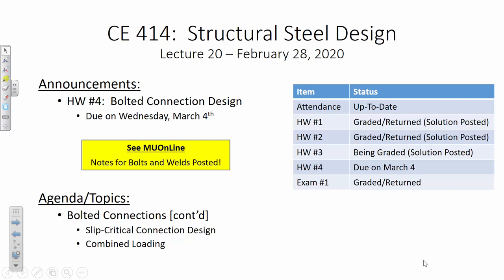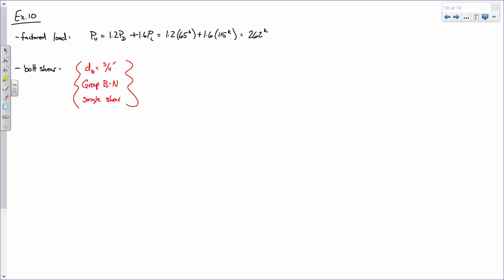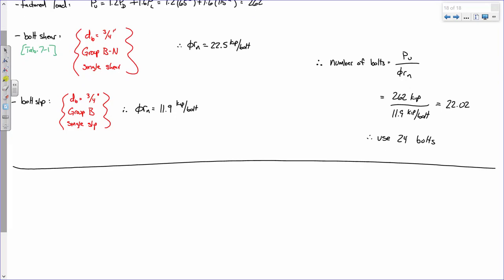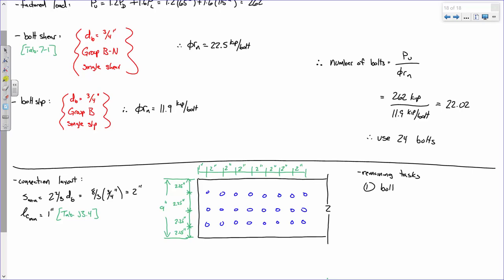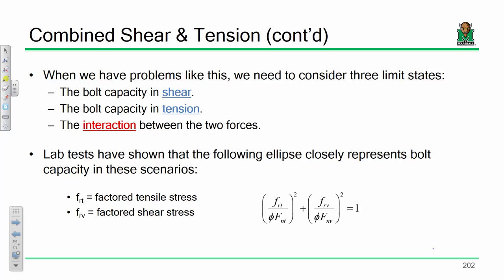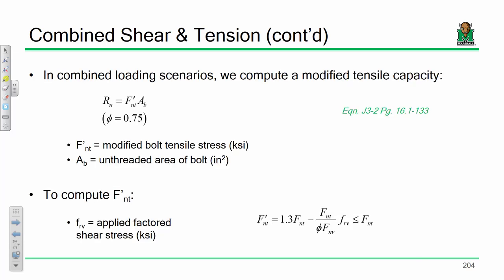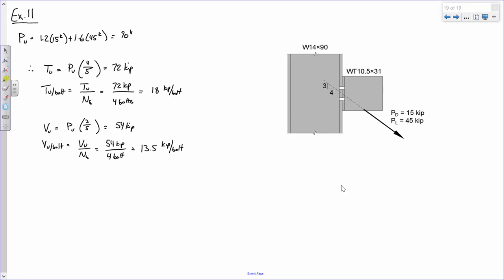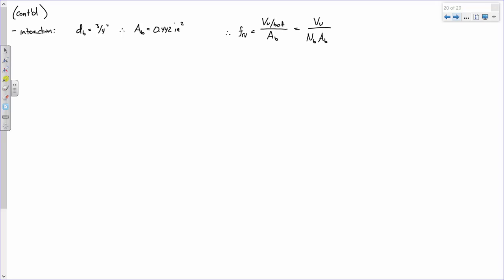CE 414 Lecture 20: Slip-Crit. [cont'd] & Combined Loading (2020.02.28)